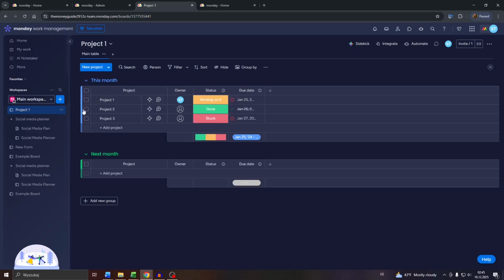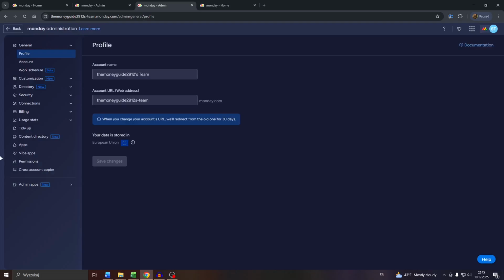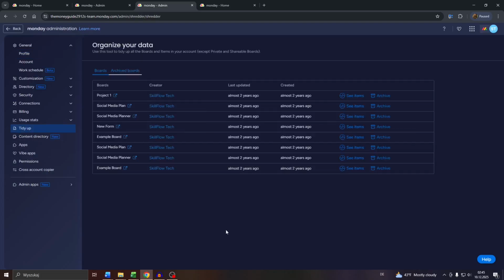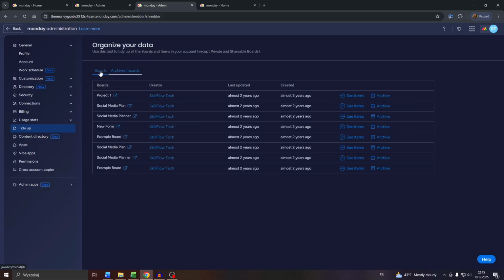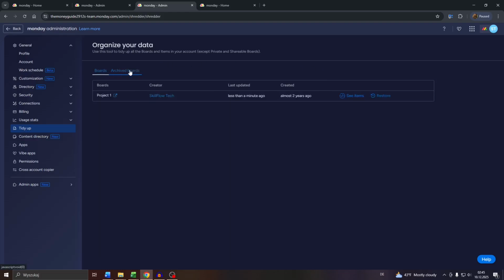How to Archive Board on Monday — Step by Step Monday.com Tutorial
This video shows how to archive a board on Monday.com to clean up your workspace. Archived boards can be restored at any time if needed.

If you're interested in learning more about how to use Monday.com, you may learn how to check used storage on Monday, too, in this tutorial